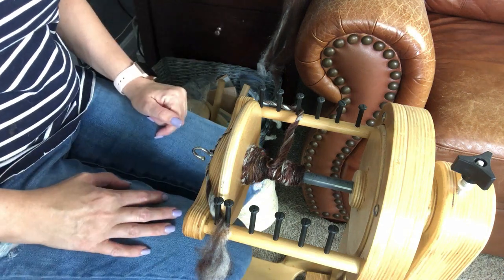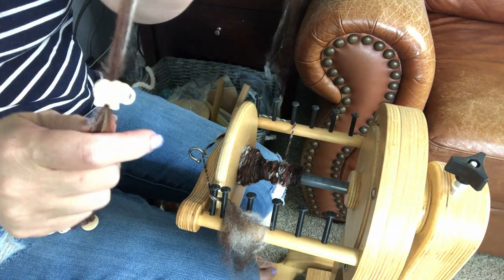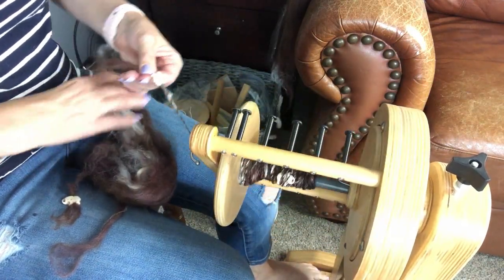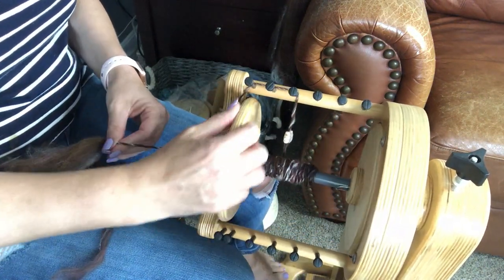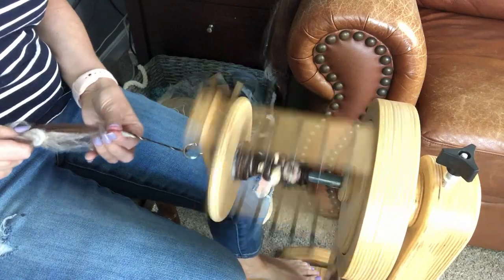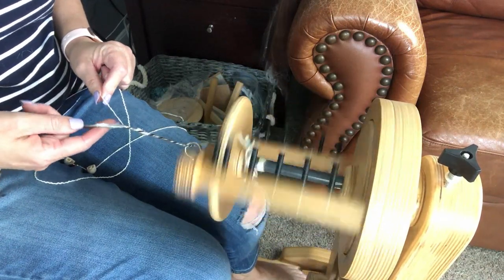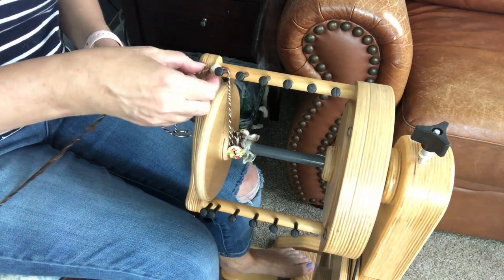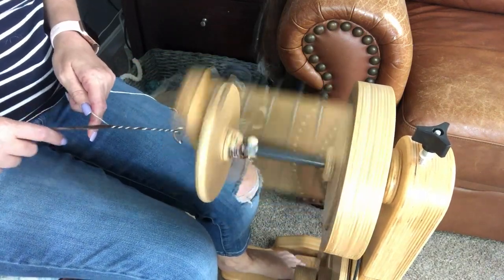Two Ways to Add Beads to Yarn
This video is a bit longer than most, but that's because I show you TWO ways to add beads to your yarn while spinning!  The first way is to add beads while spinning your single and the second is to add beads while plying.

I had a bit of trouble with the first way, but fought through that and learned some valuable lessons!